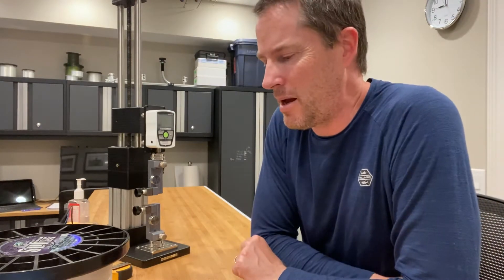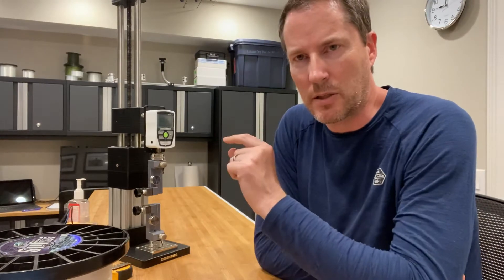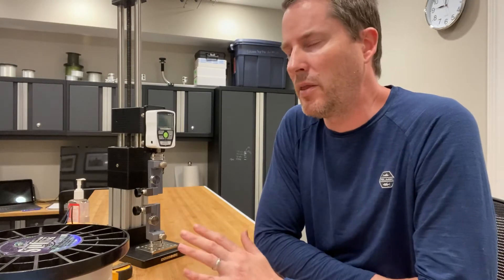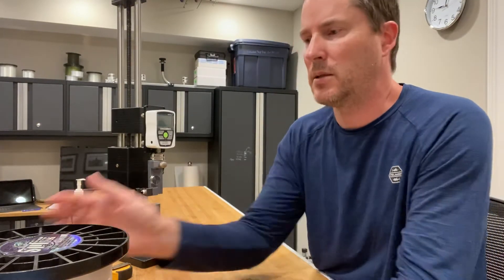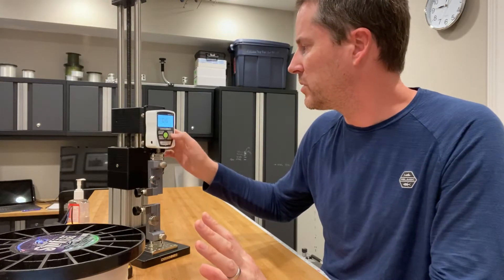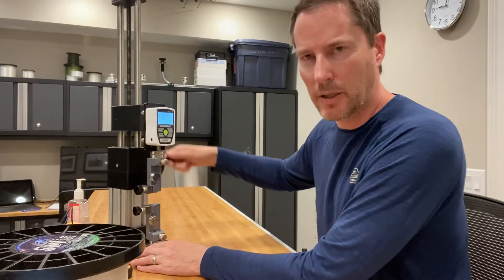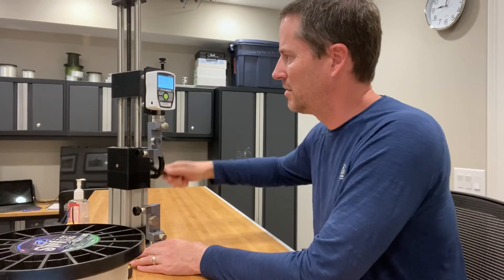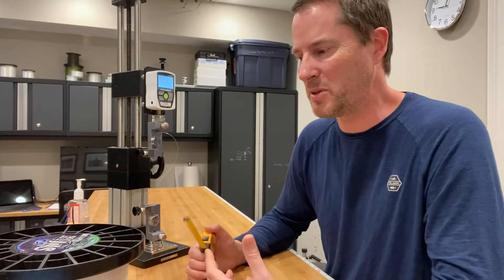Thin fishing line will stretch further under the same force as thicker line - up to 2-3x more!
Digital Force Gauge test of Sufix Tritanium Plus 100lb & 20lb